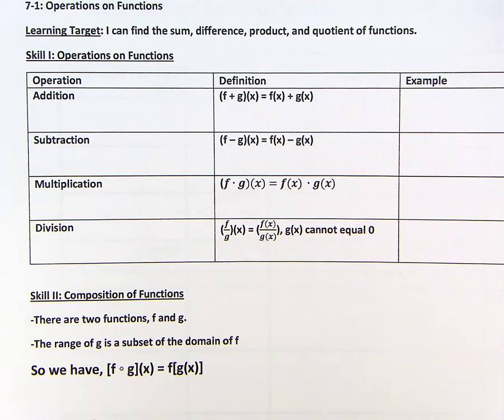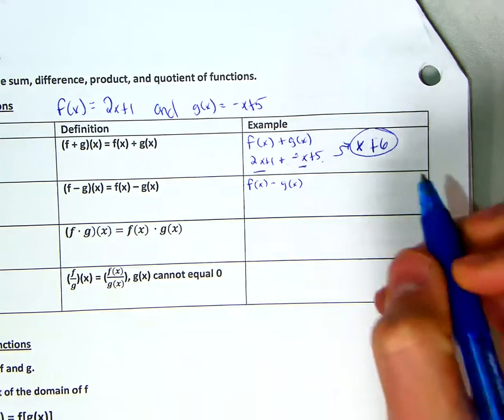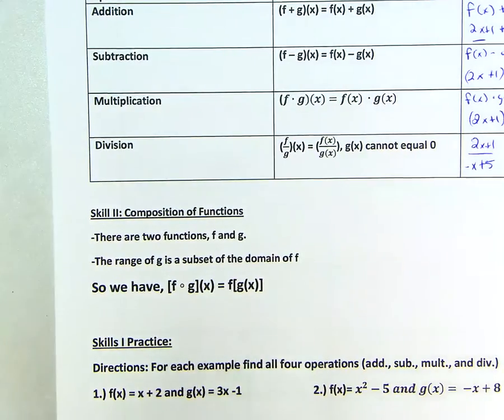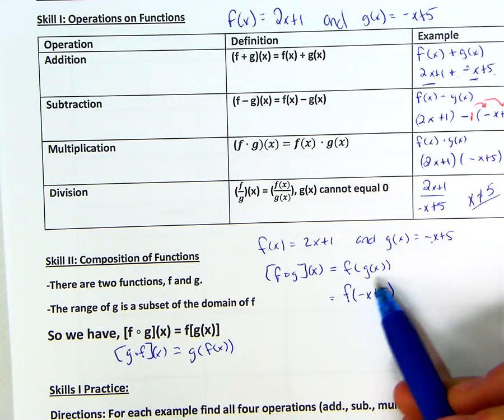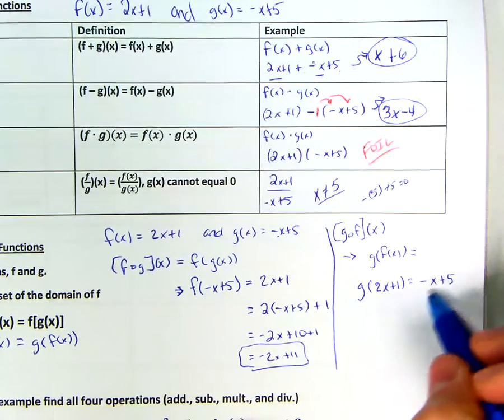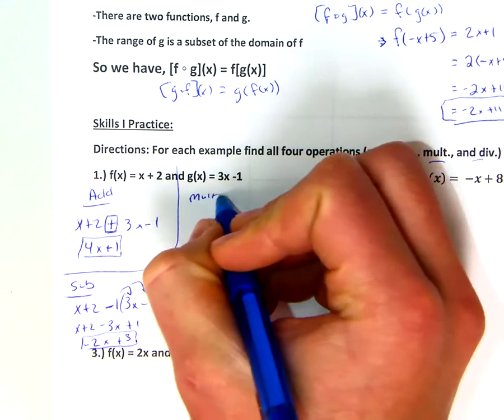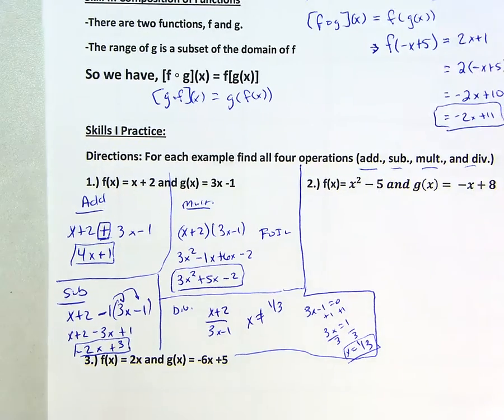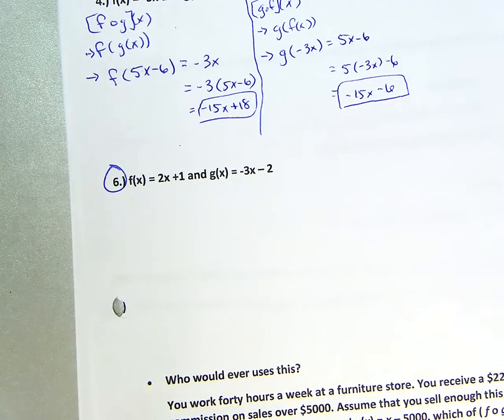LP 6.1 Operations on Functions